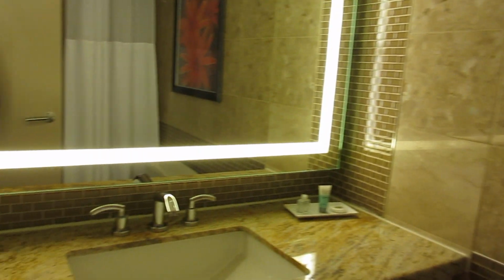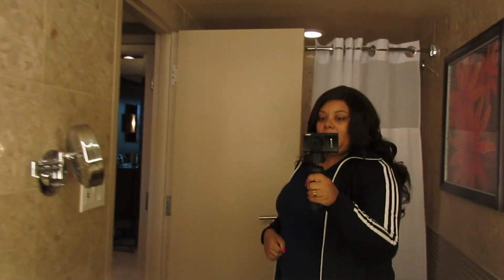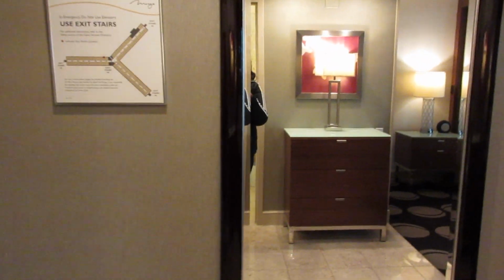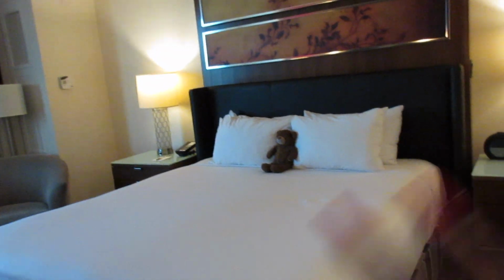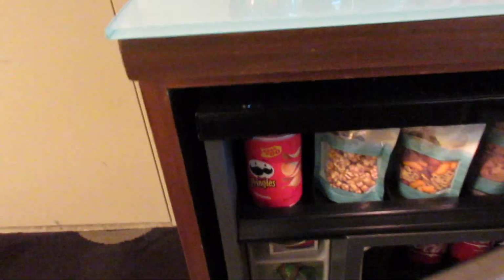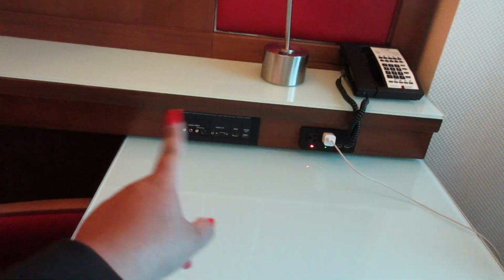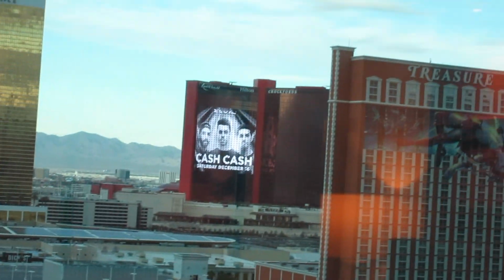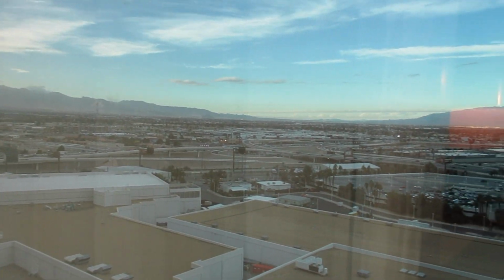Come stay before its gone! The Mirage Hotel King Room Tour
Come stay at The Mirage before the Hard Rock takes over!